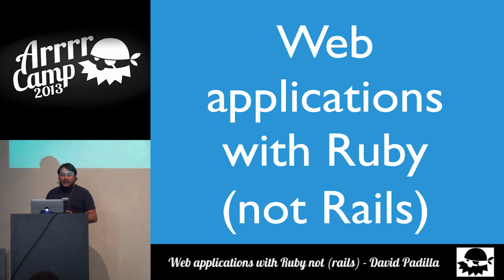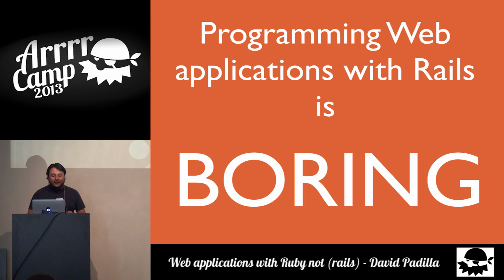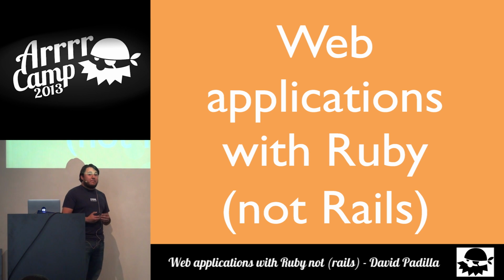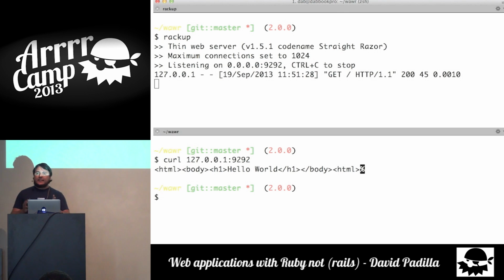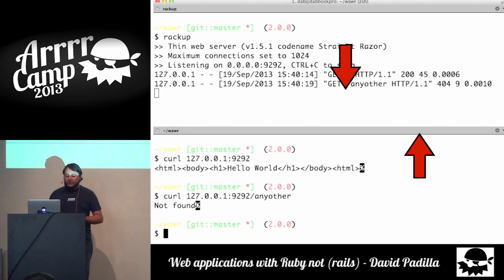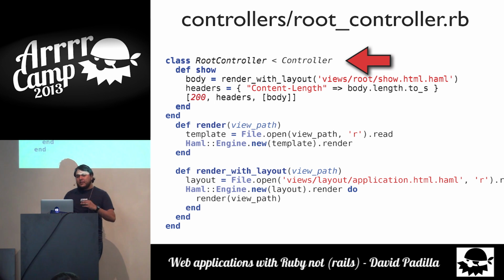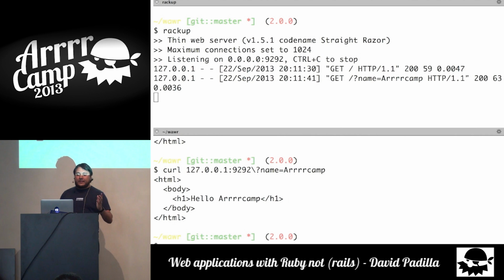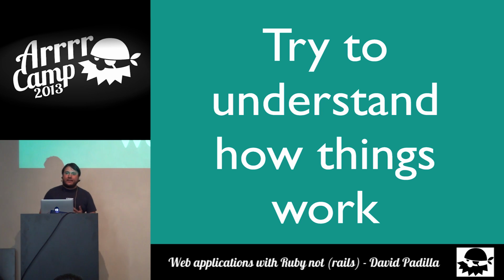ArrrrCamp 2013 - Web applications with Ruby (not Rails)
By David Padilla

These days, whenever you say that you're building a web application with Ruby, its almost implied that you will be using Rails to do so.

Well, what if you don't want to use Rails? Or Sinatra? Or any other Framework for that matter. What if you just want to roll your own code for routing, controllers, rendering and models?

Join me in this live coding experiment, I promise no slides and a lot of live coding action while we build an application from scratch using nothing but good old fashioned Ruby and a little Rack.